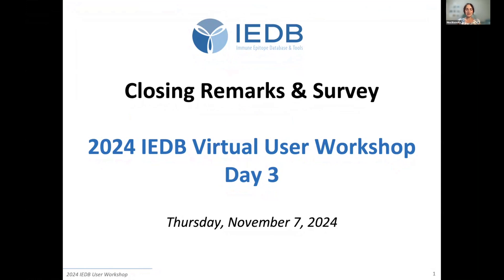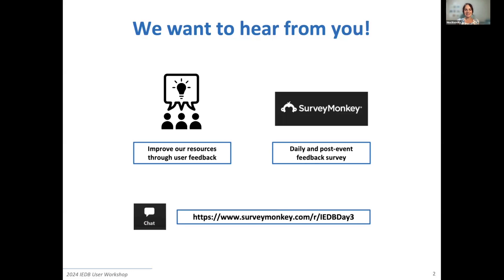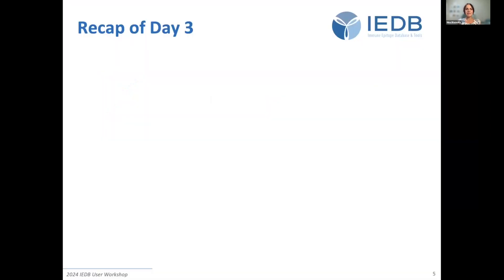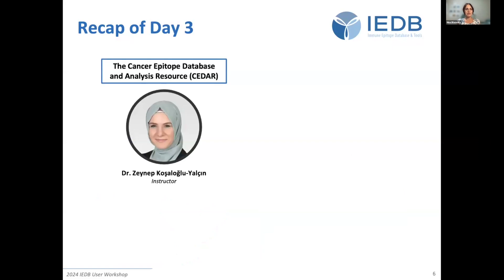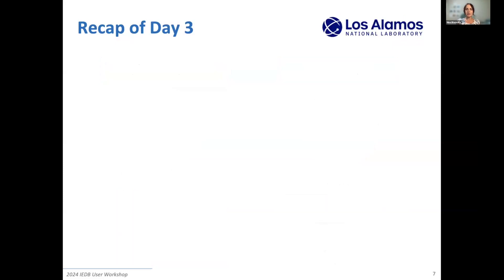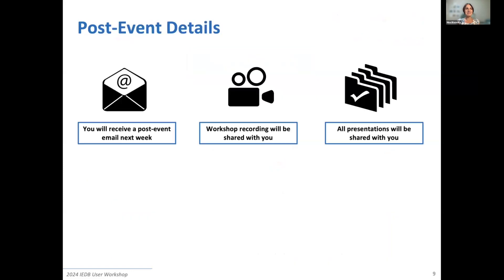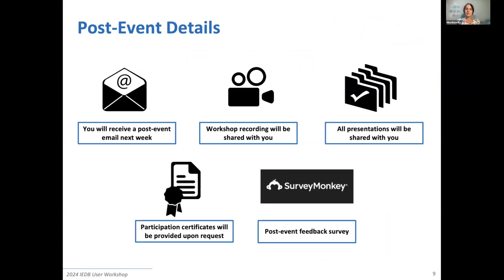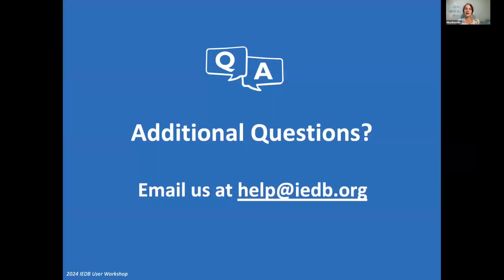2024 User Workshop – 3.7 – Day 3 Conclusion